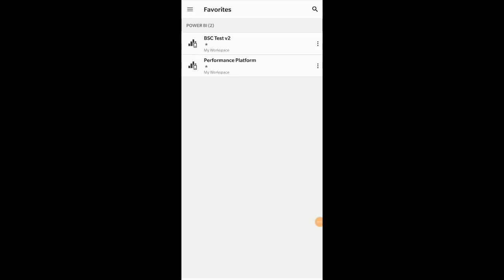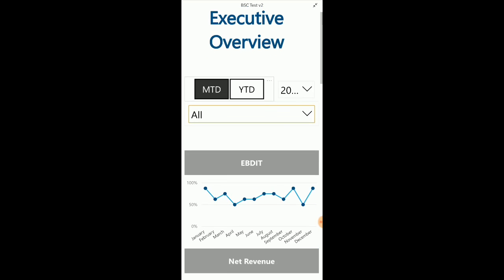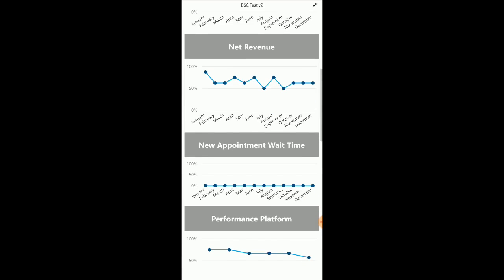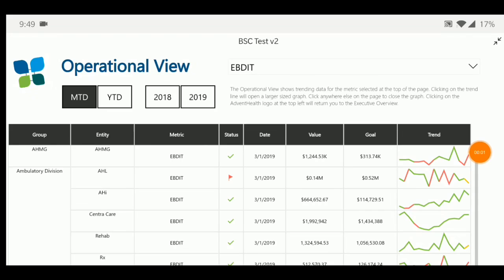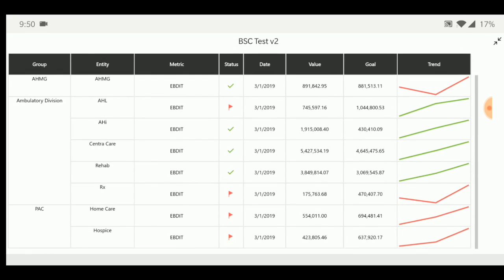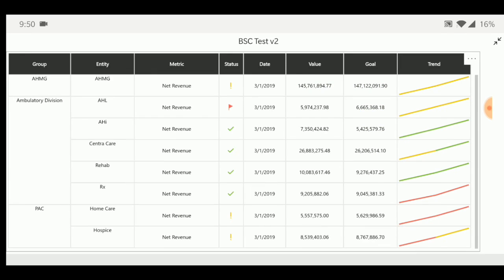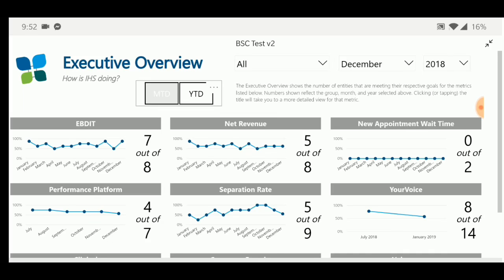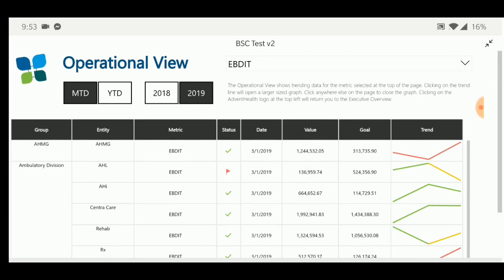Balanced Scorecard Demo